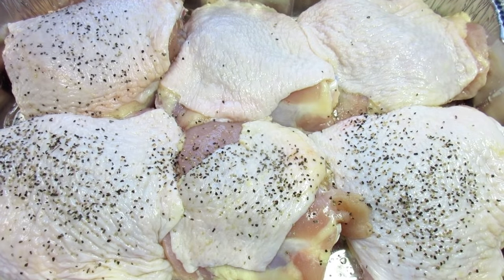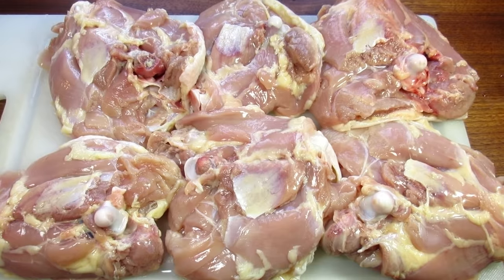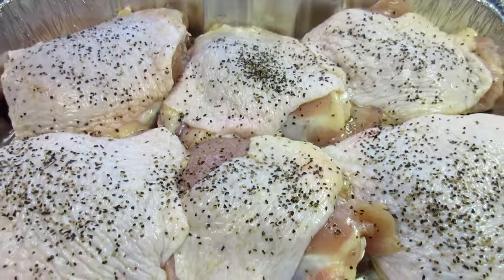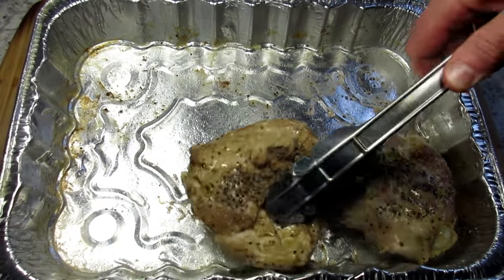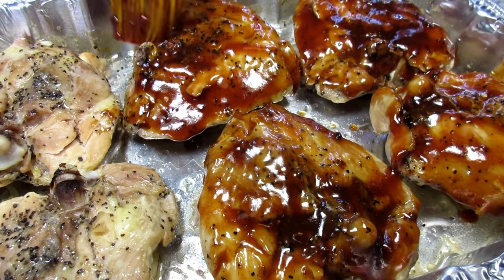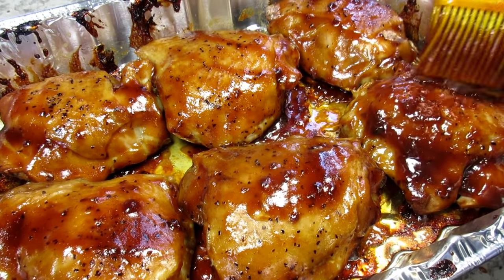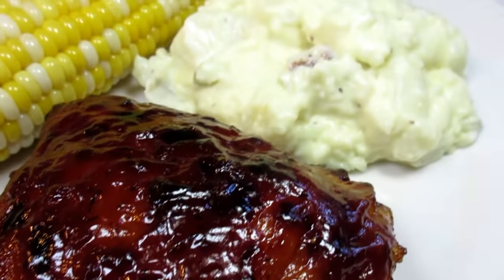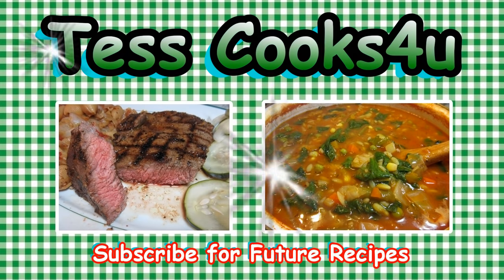How to Make Easy BBQ Chicken in the Oven ~ Basic Barbecue Chicken Recipe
This is an easy and basic video recipe for making BBQ chicken in the oven that will be juicy, tender and flavorful. Use your favorite BBQ sauce and you can make it your by jazzing it up. This easy BBQ chicken recipe is great for those busy nights. Oven baked BBQ chicken that is simple and delicious. Enjoy.

How to Make Easy BBQ Chicken in the Oven ~ Basic BBQ Chicken Recipe

INGREDIENTS
6 chicken thighs cleaned and trimmed
1 cup of your favorite bbq sauce

You can jazz up your BBQ sauce with 1 tbsp. of your favorite
jam or jelly. Just warm on low heat until jam/jelly dissolved

30 minutes - 400d flip chicken
15 minutes - 400d drain juices, place skin side down and baste with bbq sauce
10 minutes - 400d drain juices, flip chicken, baste with bbq sauce
10 minutes - 425d baste with bbq sauce
2 minutes - put under broiler to caramelize
10 minutes - let chicken rest before servingEnjoy.

These foil pans are so convenient on busy nights

Food Tongs

Kitchen Basting Brushes

Bamboo Salt Box